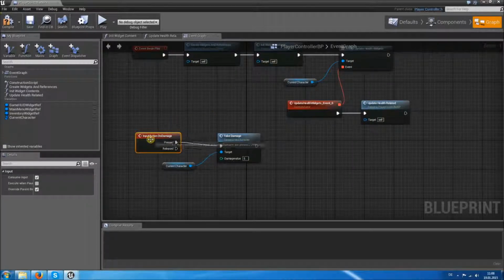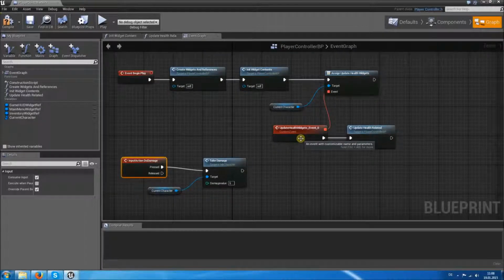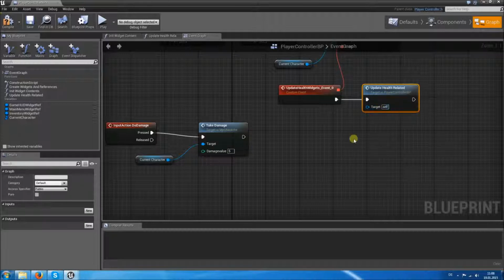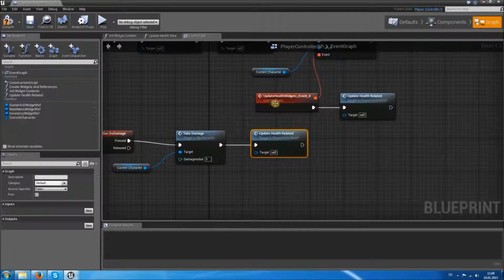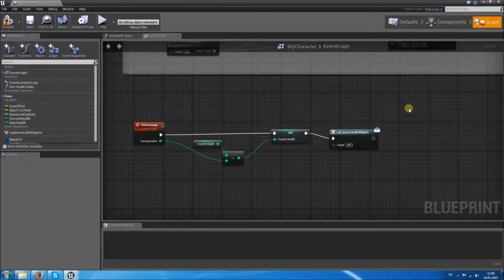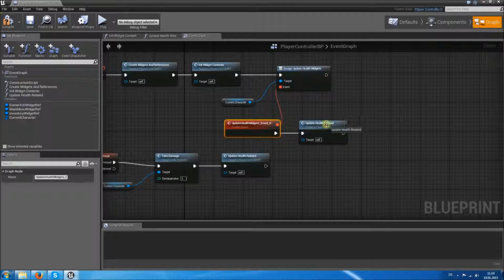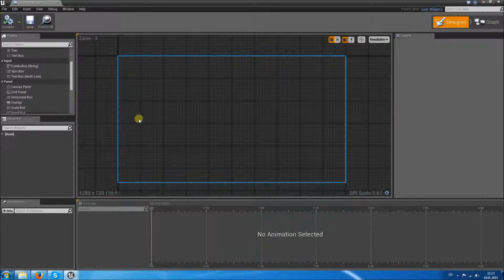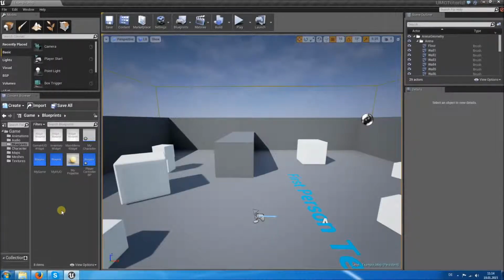UE4 - UMG Side Infos [Excursion Part 2]: Deeper information about structure